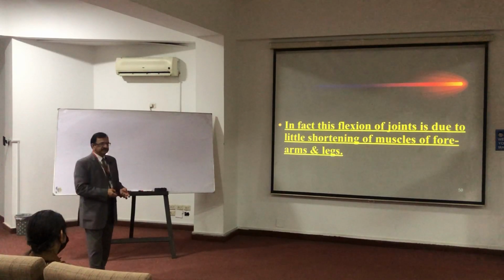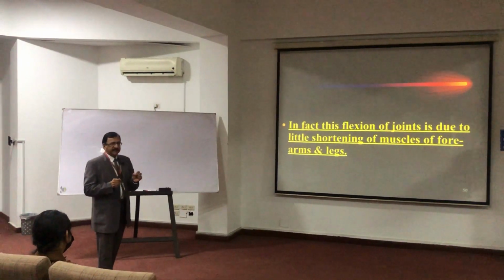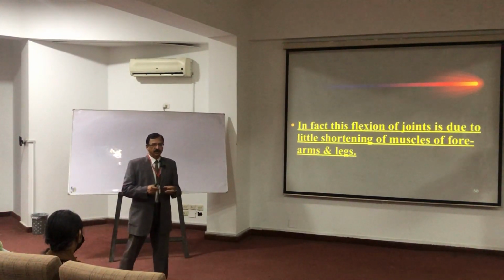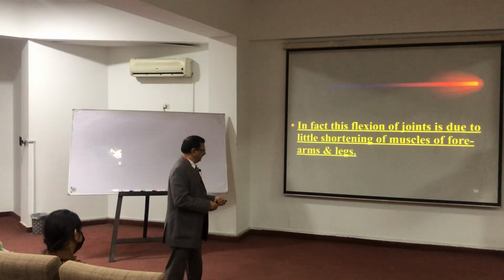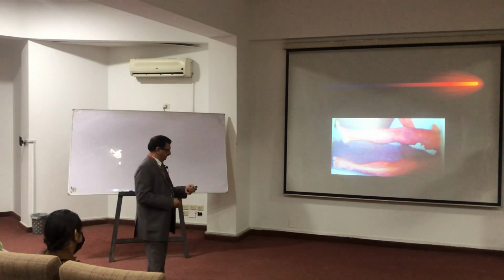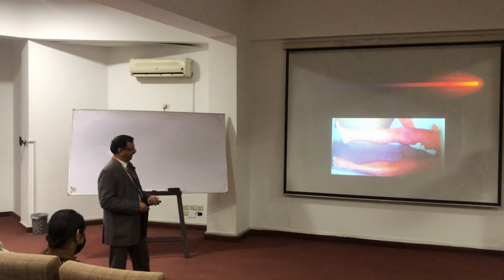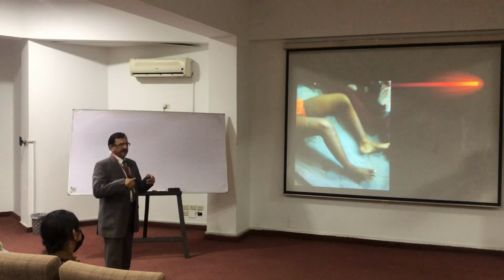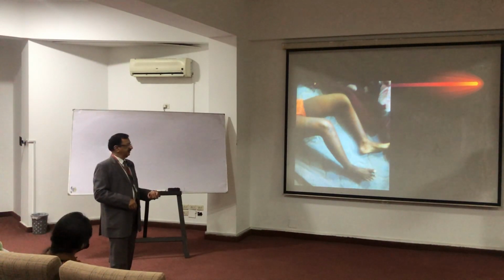5. LIVE IN CLASSROOM-THANATOLOGY LECTURES SERIES-PROGRESSION OF RIGOR MORTIS